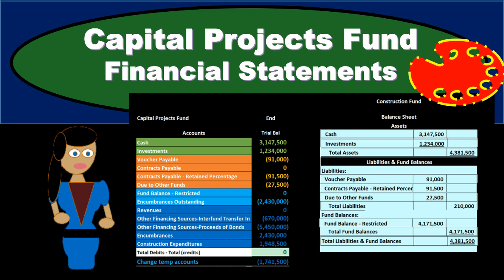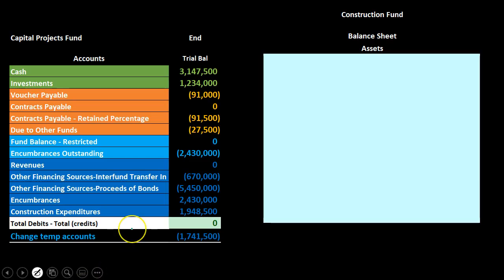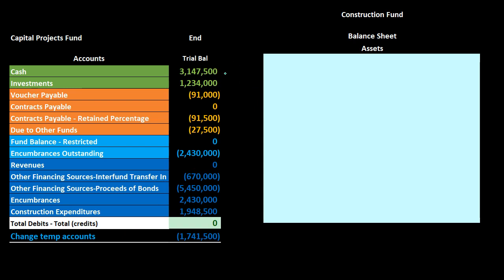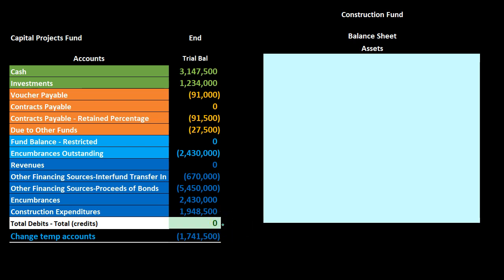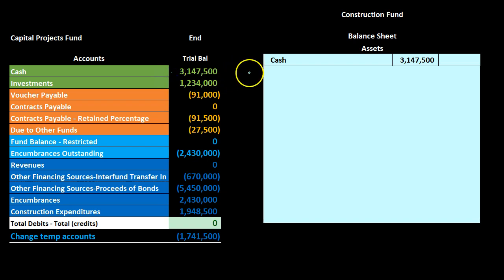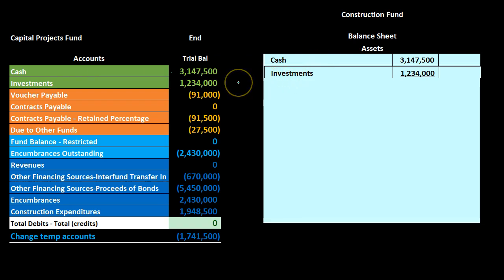Capital Projects Fund Financial Statements - Governmental Accounting